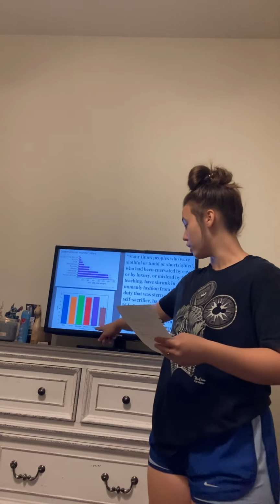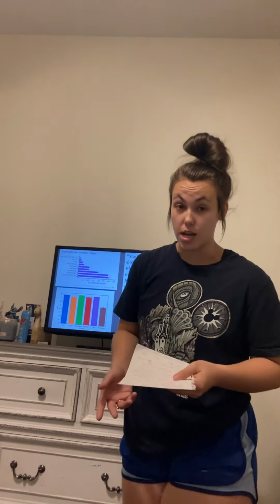Foreign Aid Informative Speech